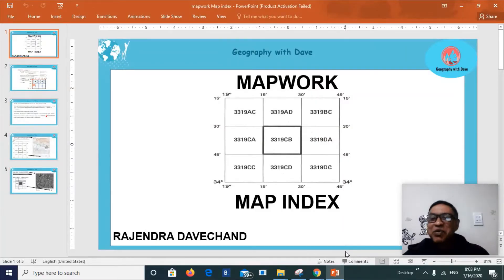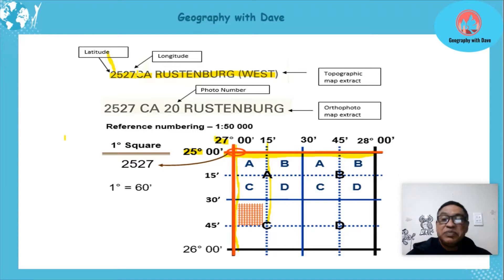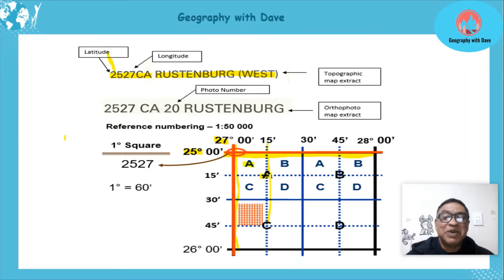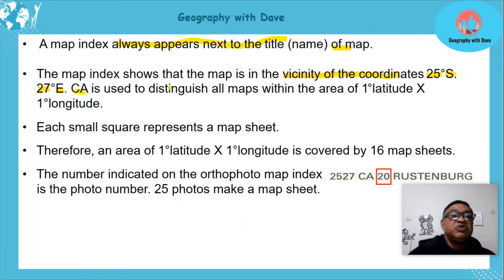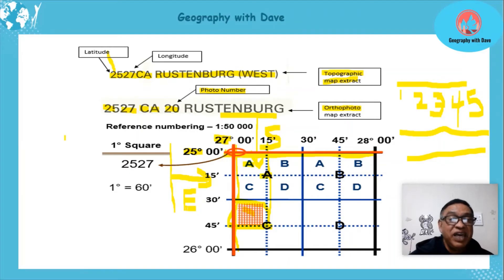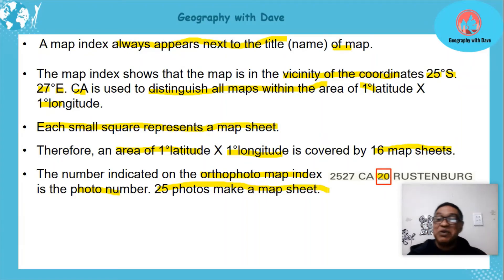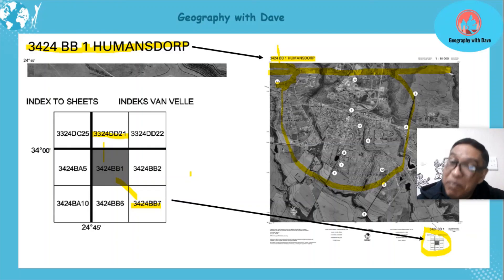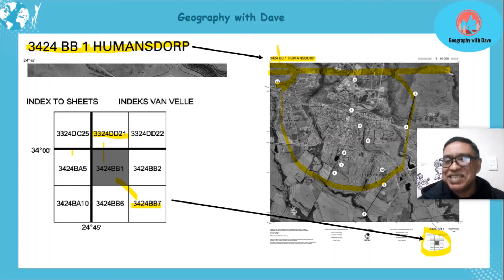Geography Mapwork: Map index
Lesson content:
* Map index
* Longitude
* Latitude
* Map sheet
* Topographic map
* Orthophoto map
* Photo number